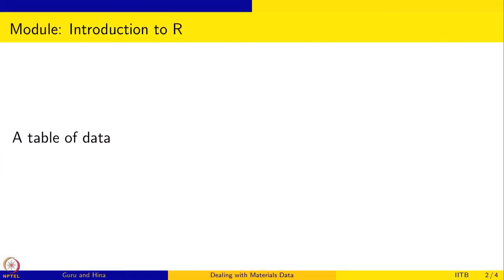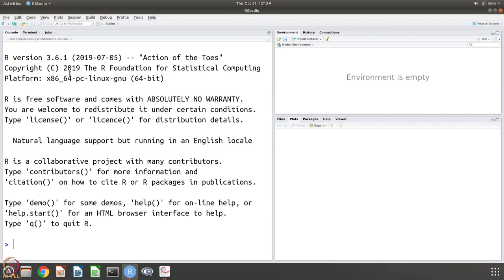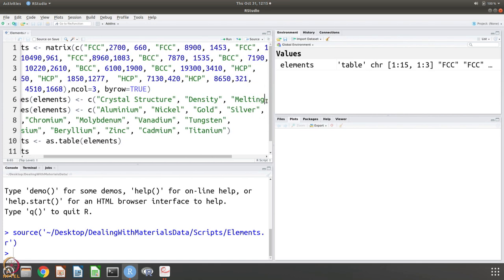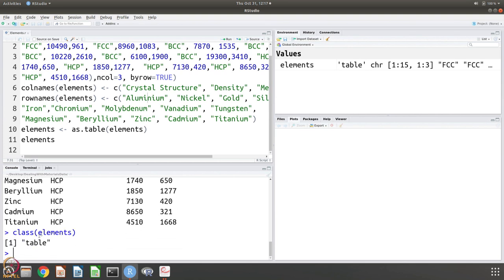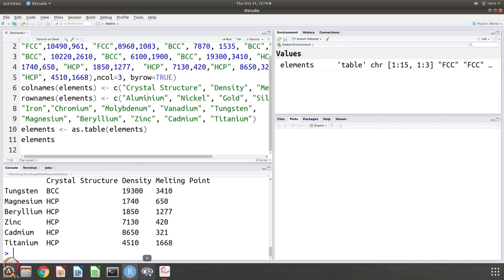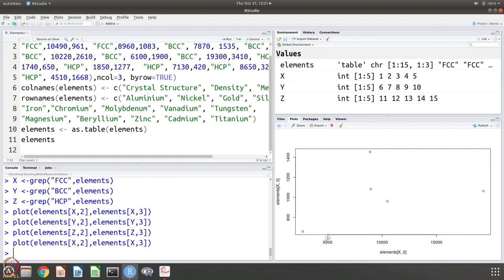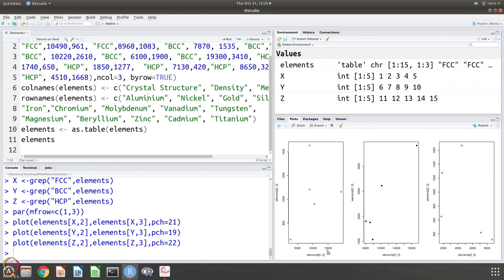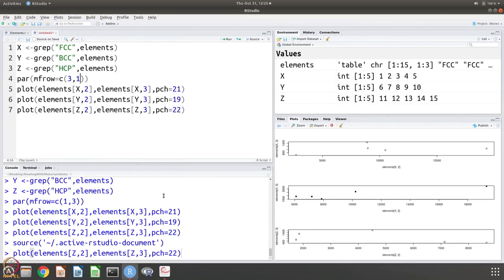Week 2: Lecture 12: Data in tabular form: Properties of elements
Lecture 12: Data in tabular form: Properties of elements